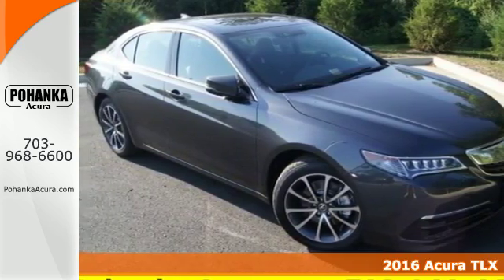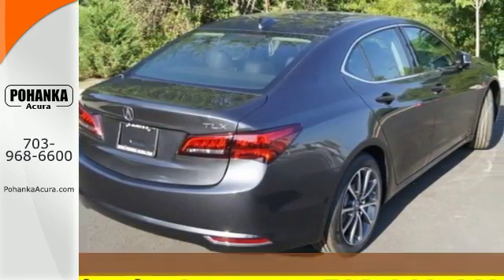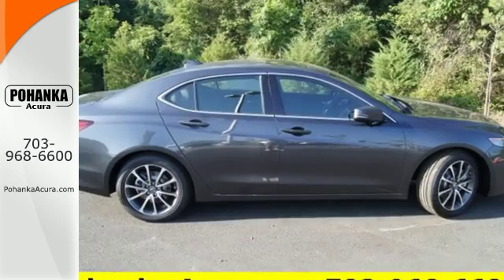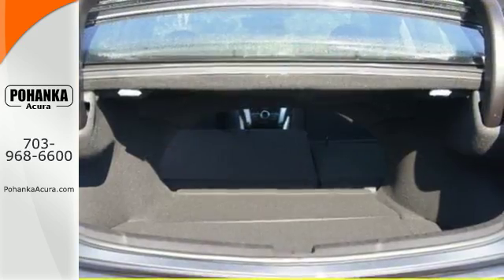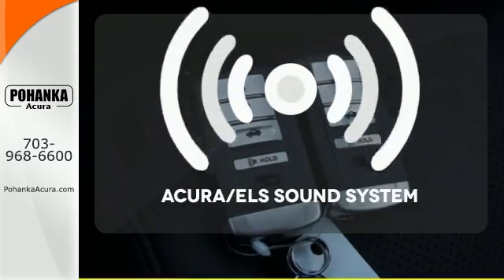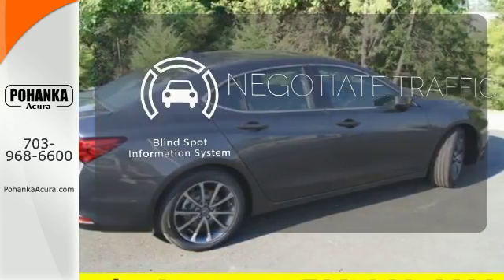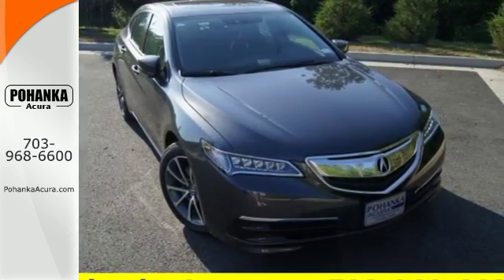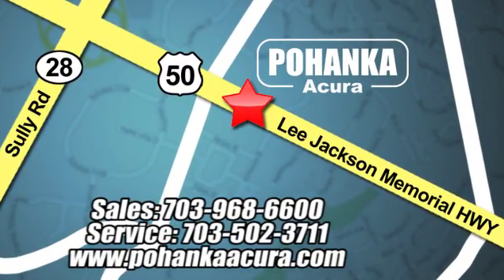New 2016 Acura TLX Alexandria- VA Acura Washington DC, DC AGA012597 - SOLD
Year: 2016
Make: Acura
Model: TLX
Trim: 3.5L V6
Engine: 3.5L V6 SOHC VTEC 24V
Transmission: 9-Speed Automatic
Color: Gray
Interior: Ebony
Stock #: AGA012597
VIN: 19UUB2F59GA012597
All prices exclude taxes, title, license, and dealer processing fee of $599.00. Published price subject to change without notice to correct errors or omissions or in the event of inventory fluctuations. All features not on all vehicles. Vehicles shown are for illustration purposes only. MPG is based on 2016 EPA mileage ratings. Use for comparison purposes only. Your actual mileage will vary, depending on how you drive and maintain your vehicle, driving conditions, battery pack age/condition (hybrid only), and other factors. MPG is based on 2017 EPA mileage ratings. Use for comparison purposes only. Your mileage will vary depending on driving conditions, how you drive and maintain your vehicle, battery-pack age/condition (hybrid only), and other factors.

Address:
13911 Lee Jackson Hwy